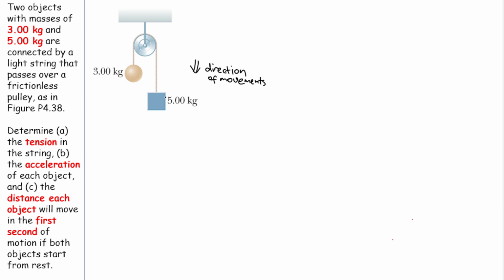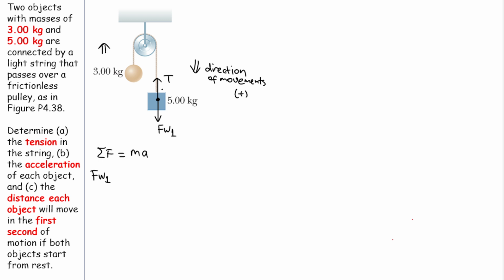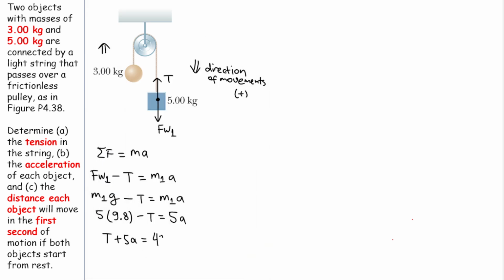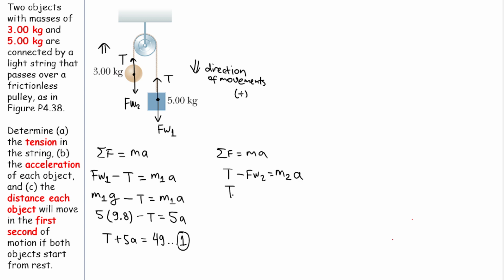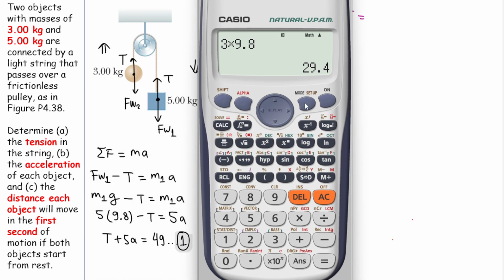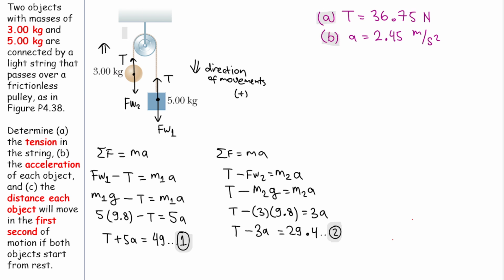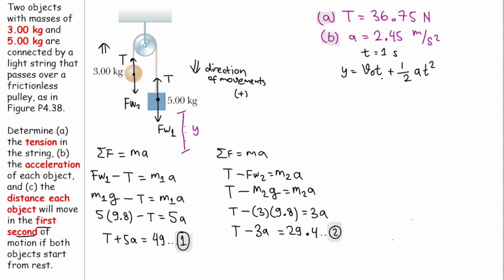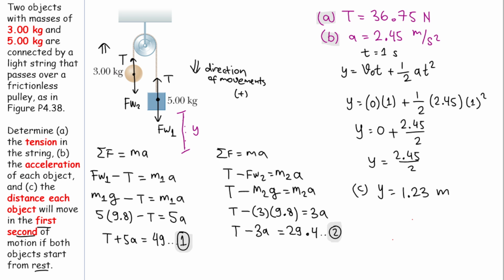[Serway 4.38] Two objects with masses of 3.00 kg and 5.00 kg are connected by a light string that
⚡ [Serway 4.38] Two objects with masses of 3.00 kg and 5.00 kg are connected by a light string that | University Physics

Two objects with masses of 3.00 kg and 5.00 kg are connected by a light string that passes over a frictionless pulley, as in Figure P4.38. Determine (a) the tension in the string, (b) the acceleration of each object, and (c) the distance each object will move in the first second of motion if both objects start from rest.